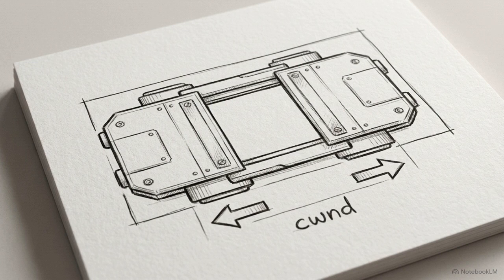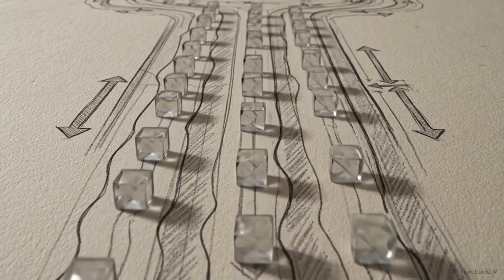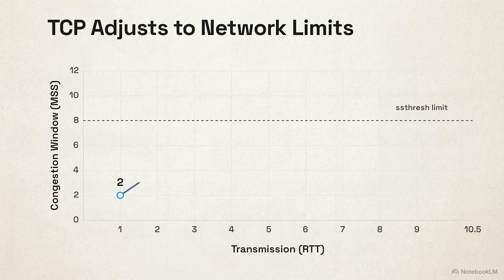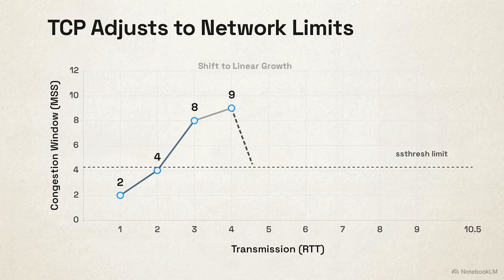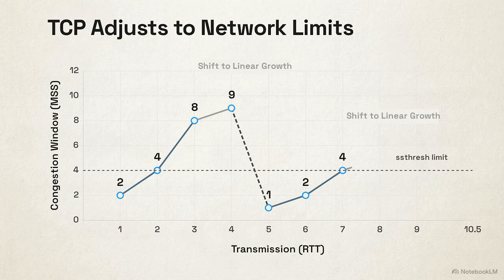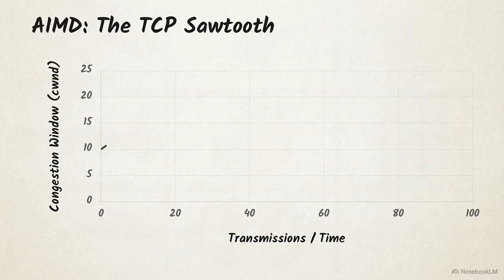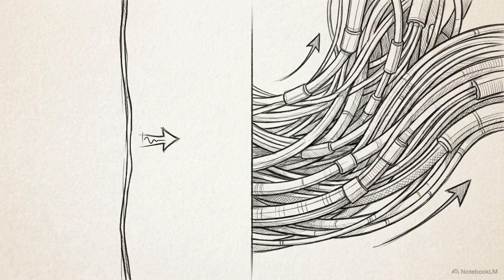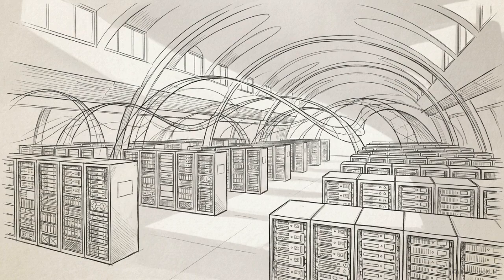1 Tracing the Sawtooth The State Variables of TCP